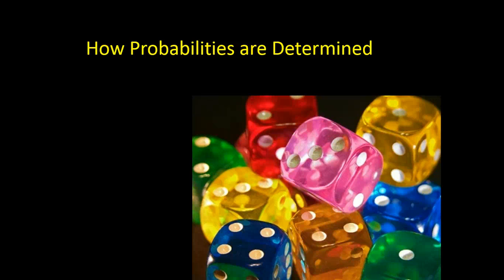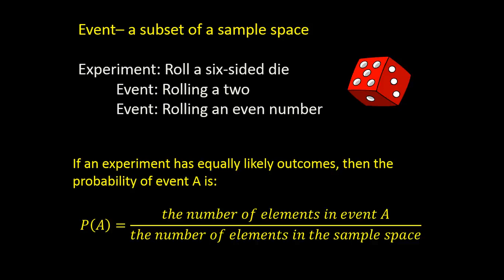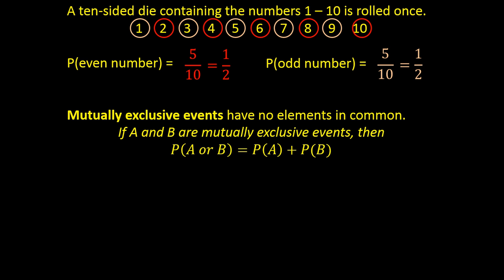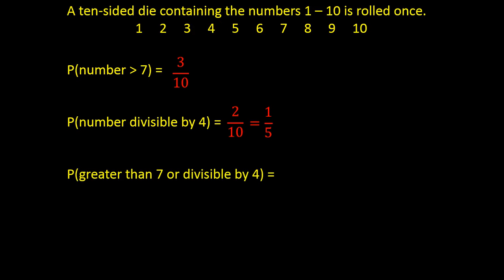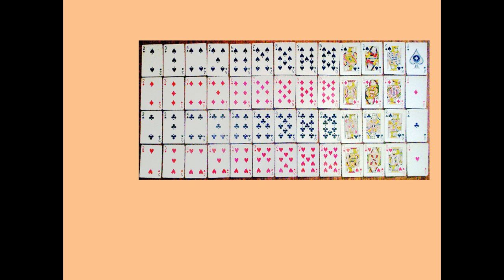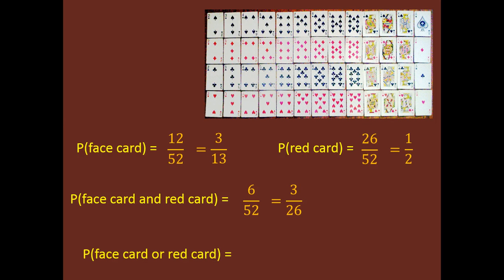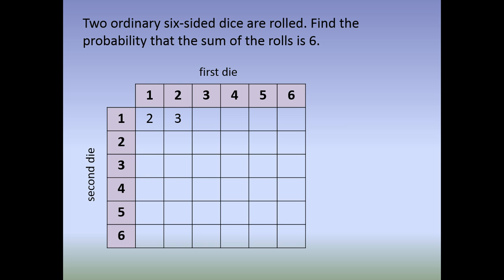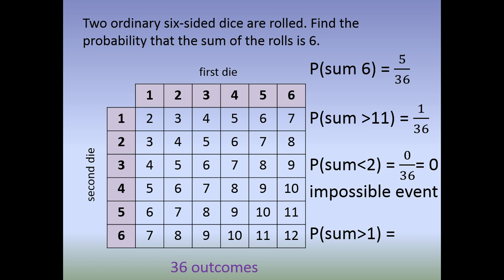How Probabilities are Determined